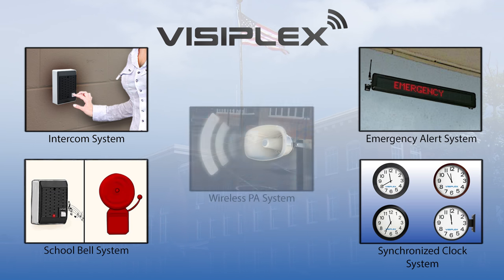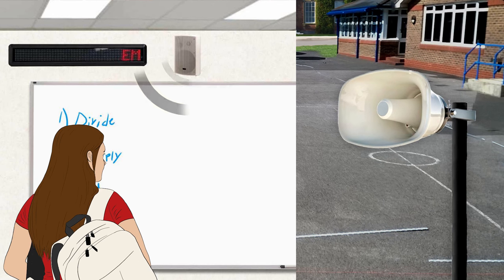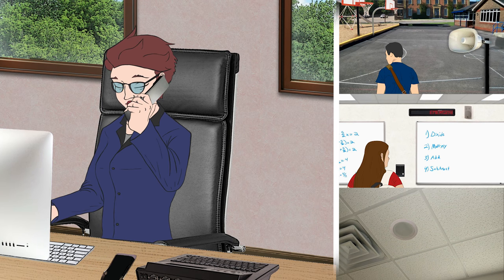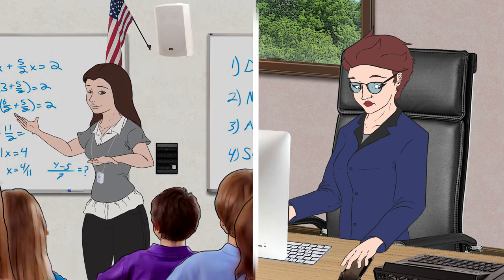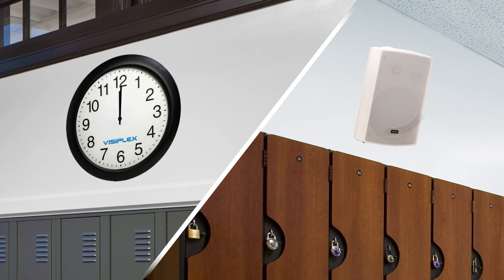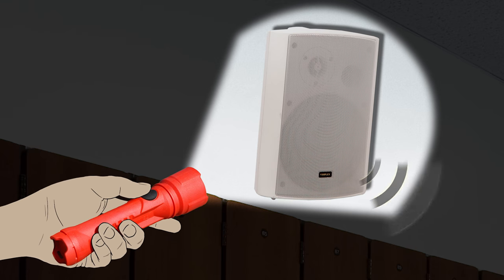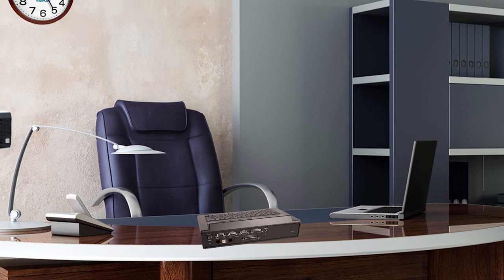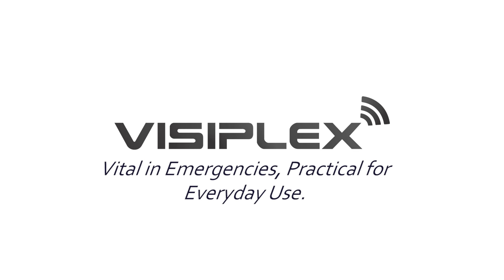School PA System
The Visiplex’s wireless school PA system provides K-12 schools an easy way to install and implement an overhead paging system for daily paging communications and school-wide voice notifications.

School Public Address System for Instant Voice Messaging and Emergency Notifications
   *Provide voice paging and instant messaging throughout the school area, regardless of size
   *Send emergency notifications quickly and easily from a main console or over the phone
   *Enhance safety with automated weather alert messaging and emergency panic button stations
   *Add scheduled bell alerts and clock synchronization
   *Easy system expansion, relocation and cost-effective wireless installation

Add, Replace or Upgrade your existing School PA System
   *Replace an old, non-functioning PA system without running wires
   *Add indoor/outdoor wireless speakers to an existing Public Address system
   *Expand an existing PA system into other buildings without running wires
   *Upgrade your current PA system to include pre-programmed messaging and bell schedule